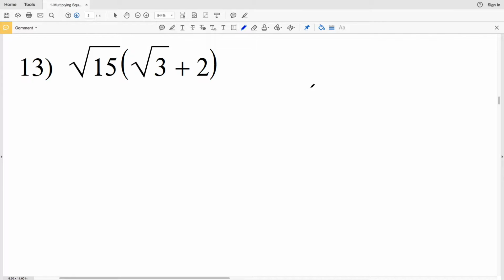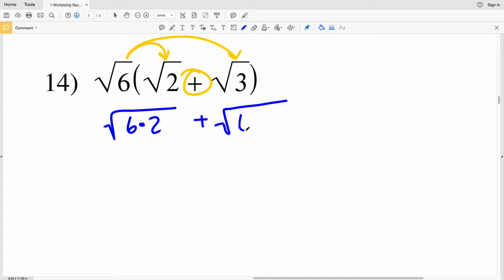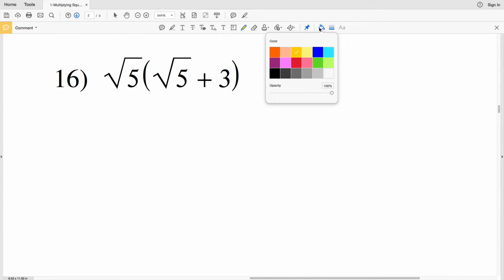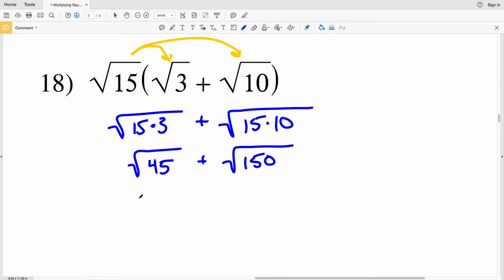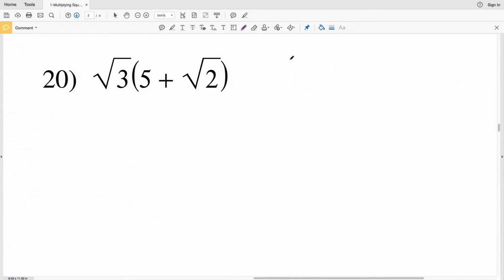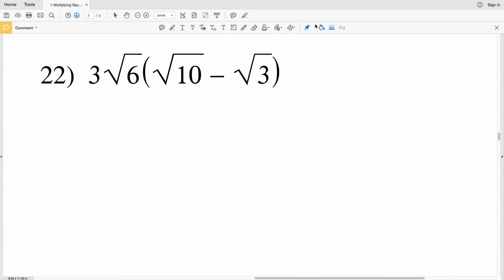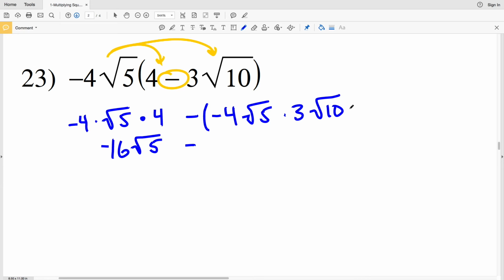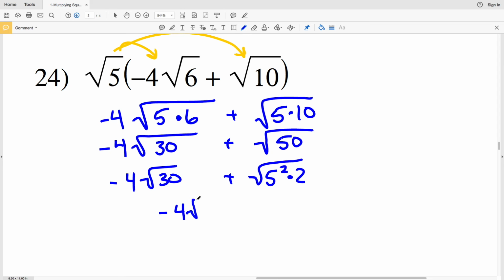KutaSoftware: Geometry- Multiplying Square Roots Part 2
Happy learning! 💜